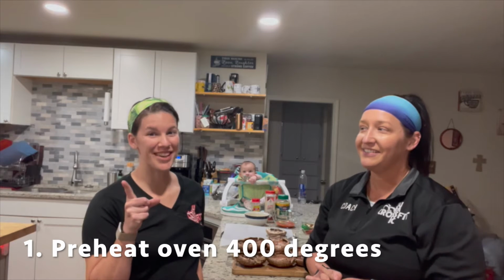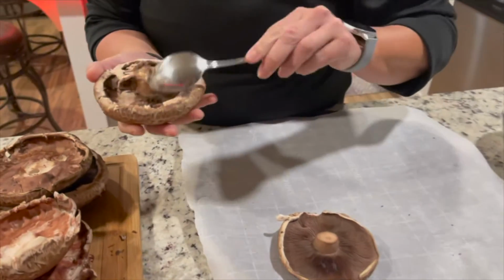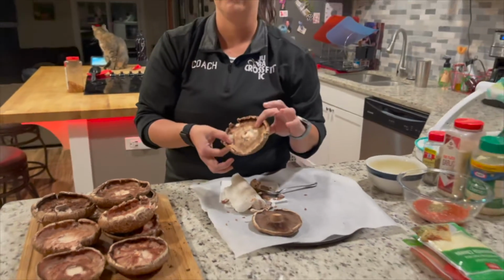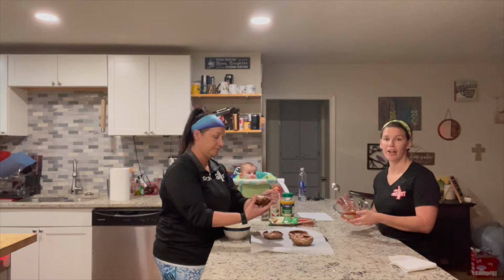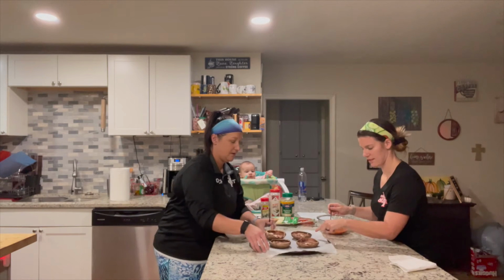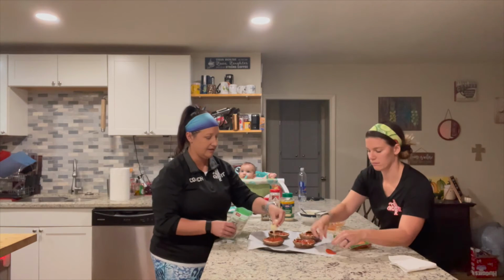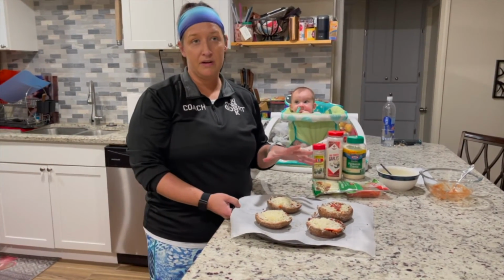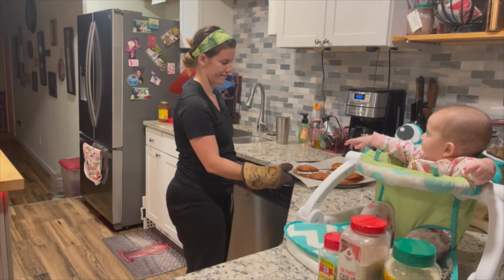Personal Portabella Pizzas - Chomp Nutrition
Ingredients (for 2):
1/4 cuptomato sauce
6 slices pepperoni
1/2 cup shredded mozzarella cheese
2 tbsp parmesan cheese
1/4 tsp garlic powder
2 portabella mushrooms
1 tbsp butter